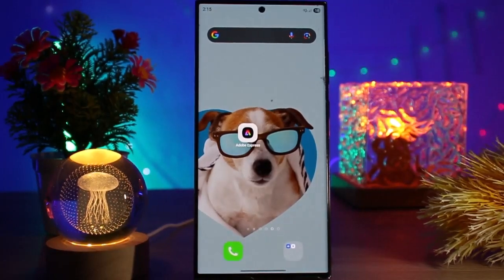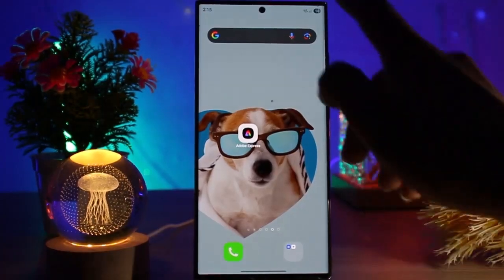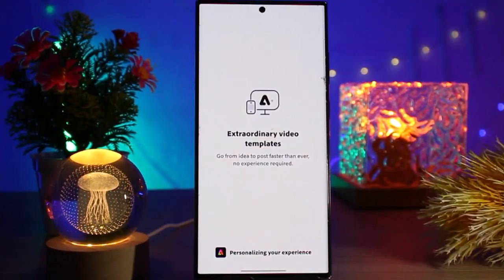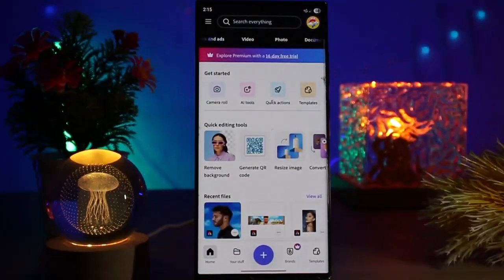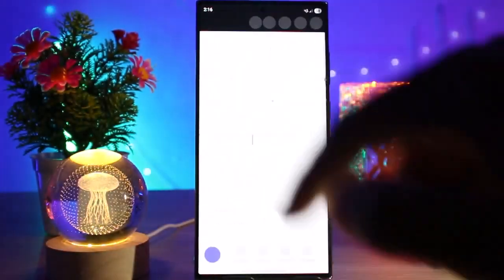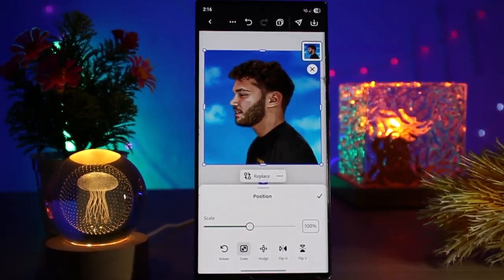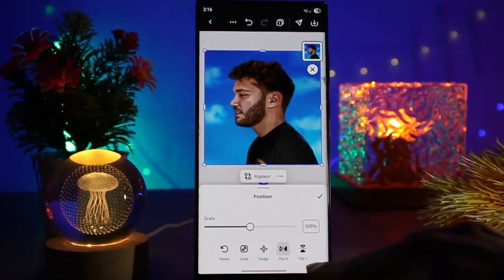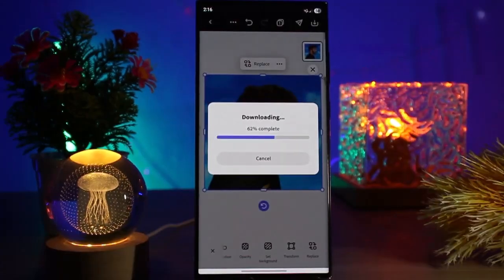Flip Photos Horizontally or Vertically in Adobe Express